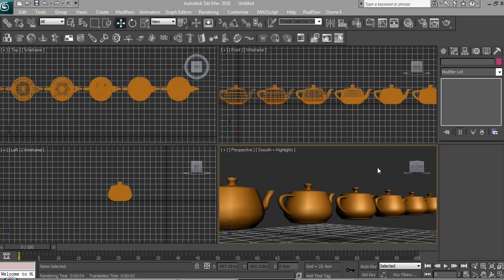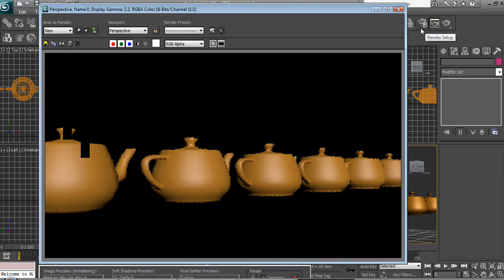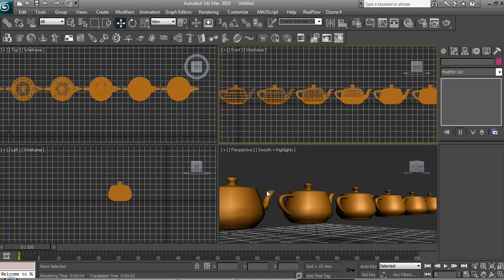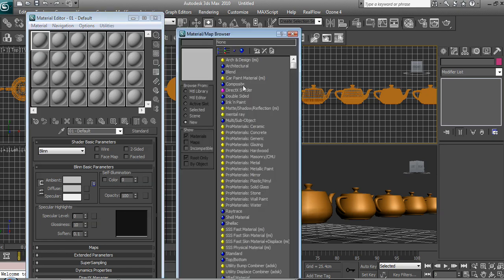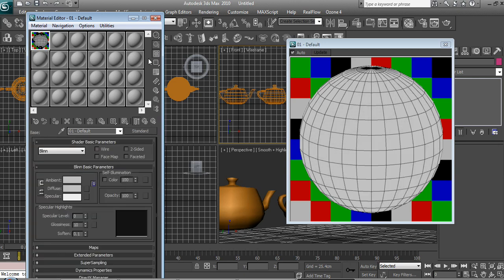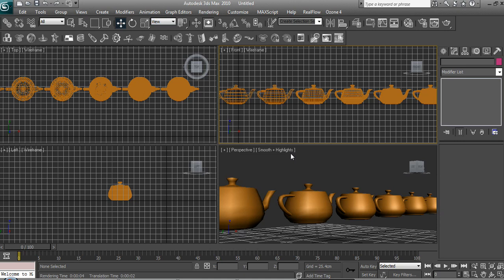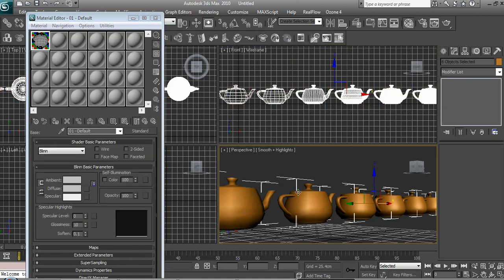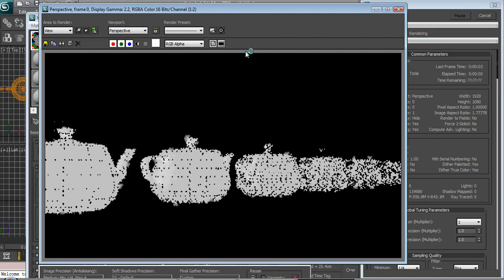Wireframe Rendering - 3DS Max Tootorials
Learn how to make your 3DS Max models render out their wireframe.